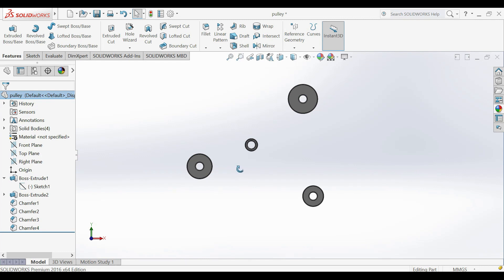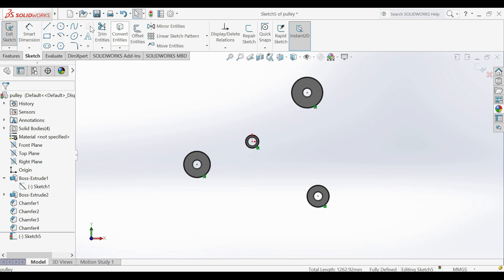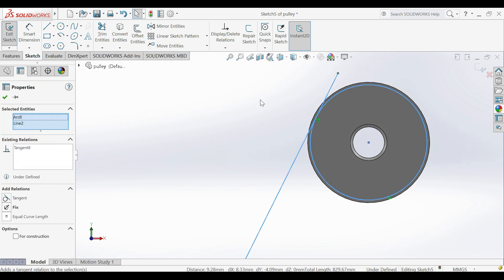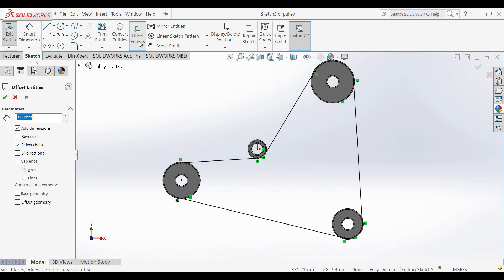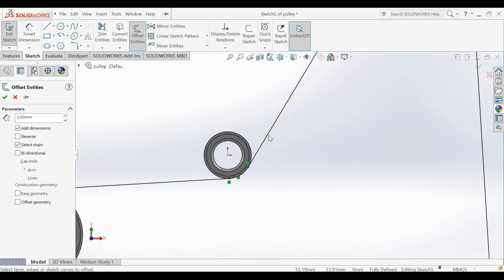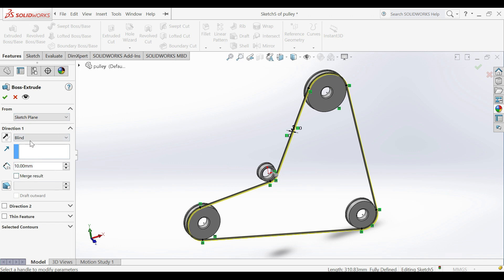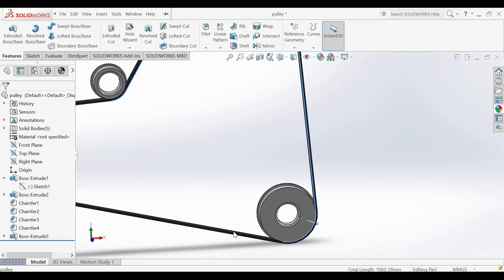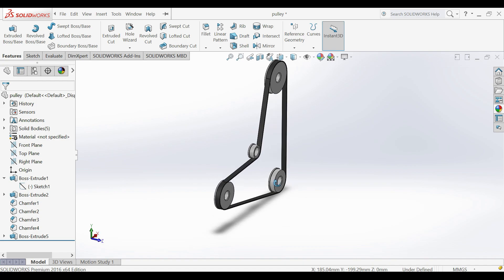SolidWorks #7 Quick Tutorial - BELT Drawing And Measuring - Serpentine Belt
This is quick & simple tutorial for solidworks beginners.
Follow simple steps to learn Solidworks sheet metal functions!